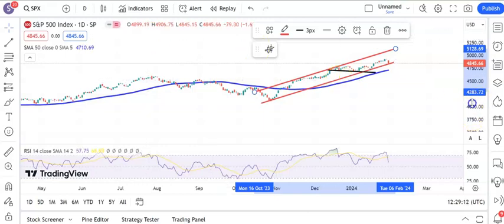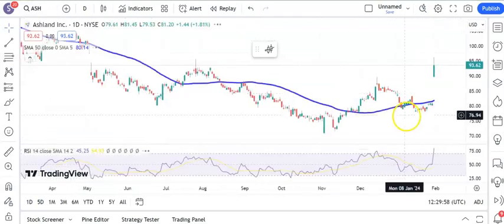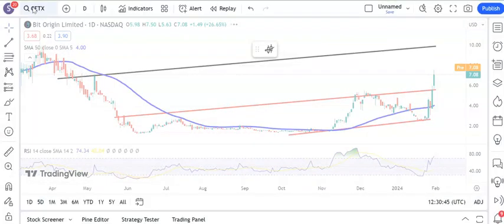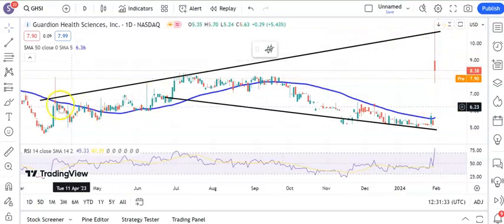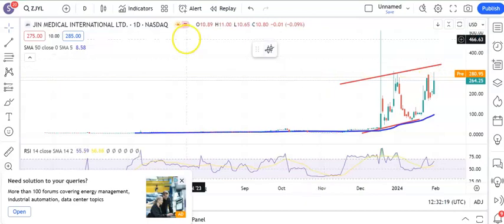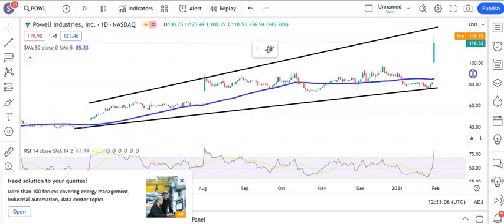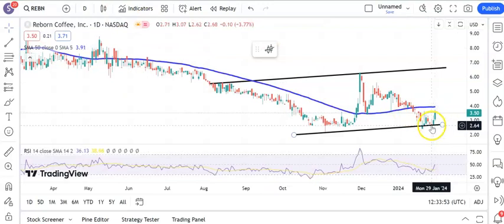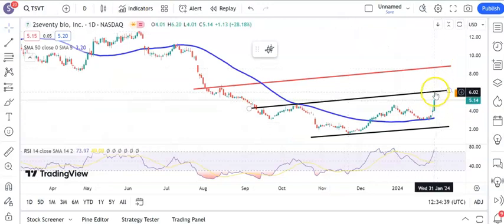USA Chartbreakers: February 1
Zak Mir takes a charting look at S&P 500, Ashland, Bit Origin, Cemtrex, Guardion, Jinn, Minim, Powell, Plug Power, Reborn, Sentage, 2seventy.